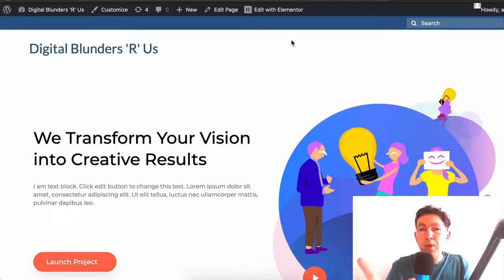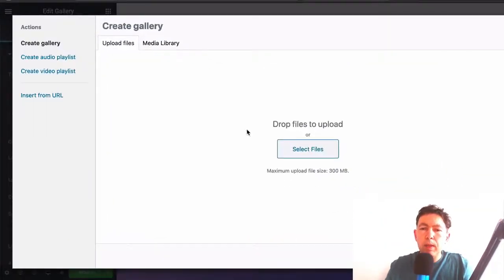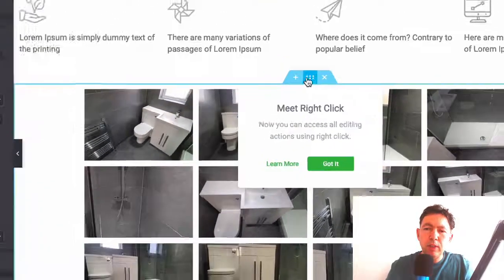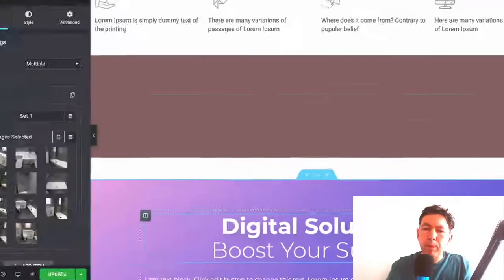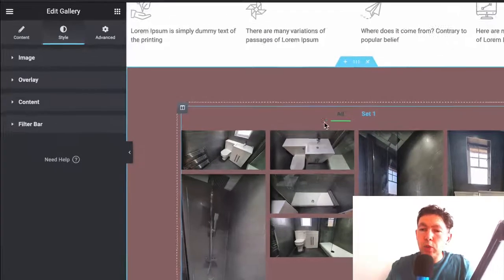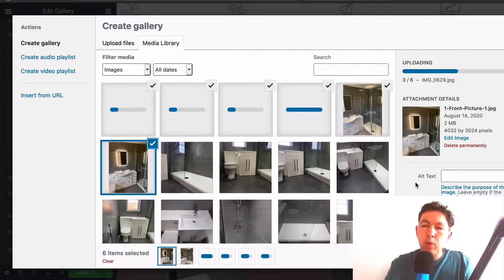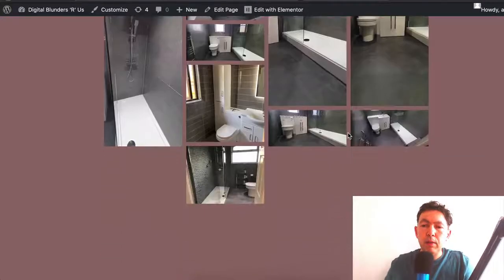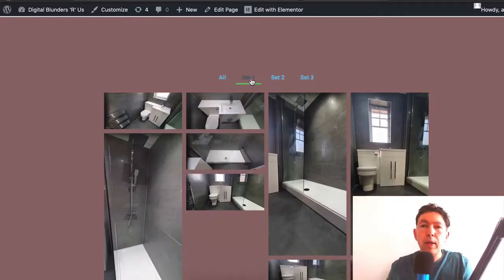Elementor Image Gallery Widget Tutorial Multiple Galleries With Filter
This Elementor image gallery widget multiple gallery tutorial is a step by step showing how to set up multiple galleries in Elementor.

This video includes:

▶ a step by step tutorial of the process.